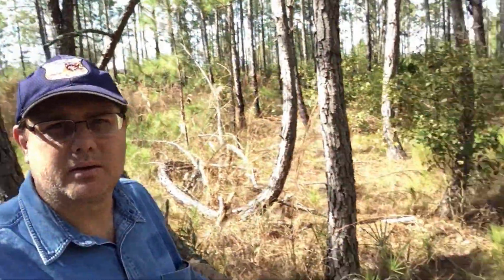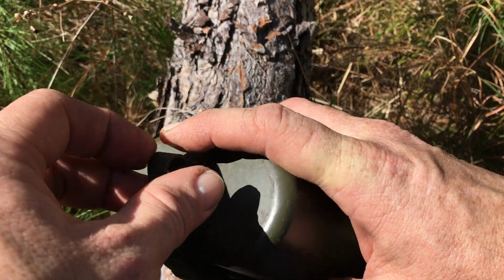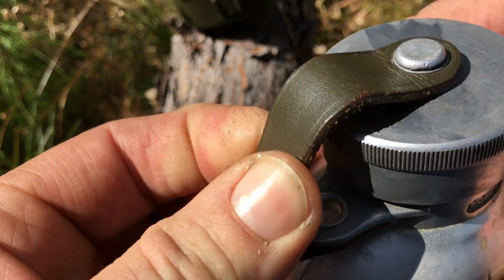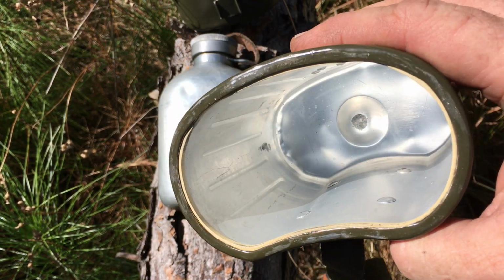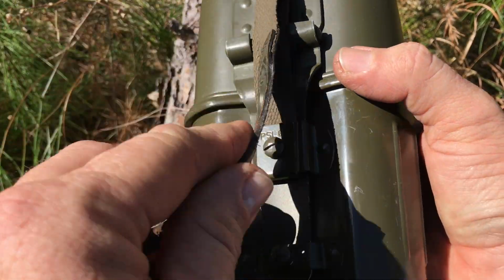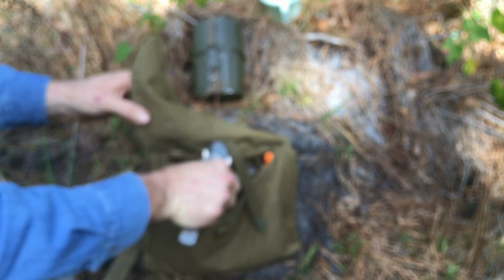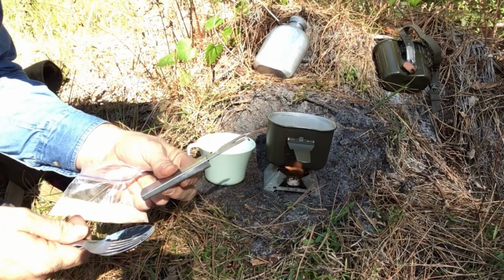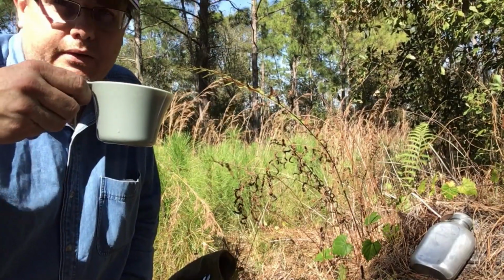The M59 West German Army/Bundeswehr Canteen Set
Today we are looking at the West German Army/Bundeswehr canteen set. Here are the links to websites I used for my information. Please check them out:

Hot Chocolate Recipe
½ cup powdered milk
½ cup powdered sugar
½ cup cocoa
½ cup instant coffee
½ cup powdered creamer
½ cup granulated sugar
½ box of chocolate fudge instant pudding mix
Dash cayenne pepper
Combine all ingredients in mixing bowl. Run through a flour sifter at least twice or use food processor to combine well and break up pieces. Store in air tight container. When using a regular coffee mug, measure two heaping tablespoons of mix per mug and add hot water. Enjoy!